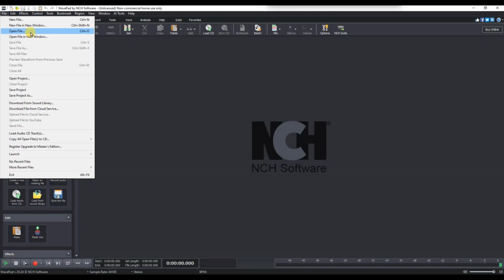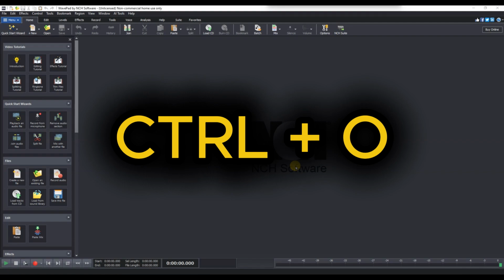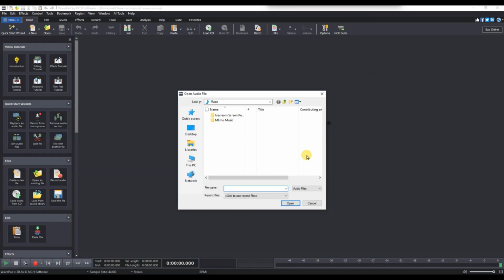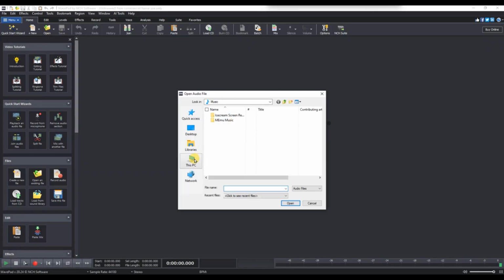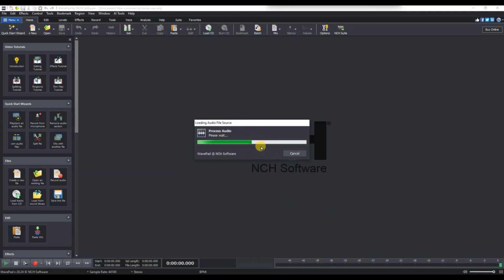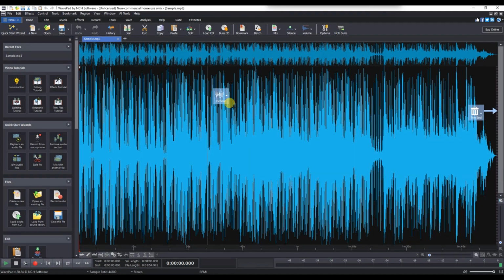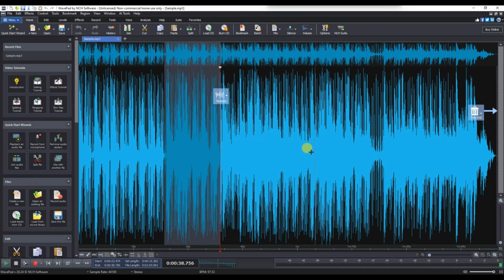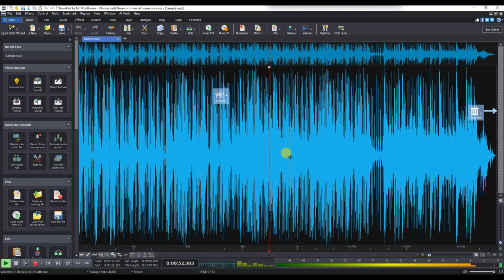How to Import MP3 File into WavePad 2025?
Want to learn how to import an MP3 file into WavePad Audio Editor quickly and easily? In this step-by-step tutorial, we’ll guide you through the simple process of opening and importing MP3 audio files into WavePad so you can start editing your music, podcasts, or other recordings right away. Whether you’re a beginner or experienced user, this video shows you how to browse your folders, select your MP3 files, and load them into WavePad’s editing interface with just a few clicks or a quick keyboard shortcut.

WavePad supports many popular audio formats, including MP3, WAV, WMA, and more, making it easy to work with a variety of audio files. Follow along to get started with WavePad audio editing fast and hassle-free.